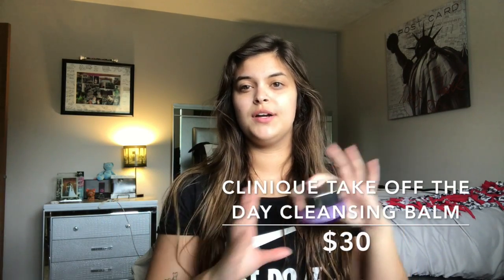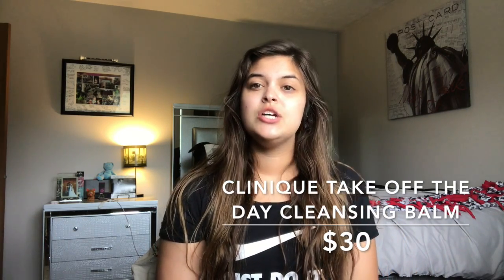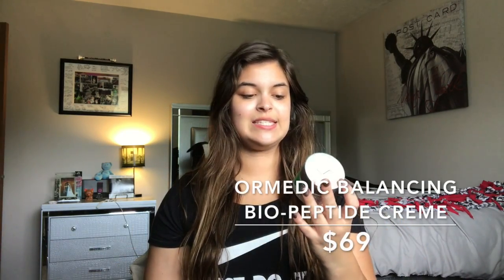My Skincare Routine 2019 | Nikki Narak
I wanted to share with you guys my skincare routine I’ve been loving! These products are my holy grails and I absolutely love them!

💕Poshmark: nicknick4041